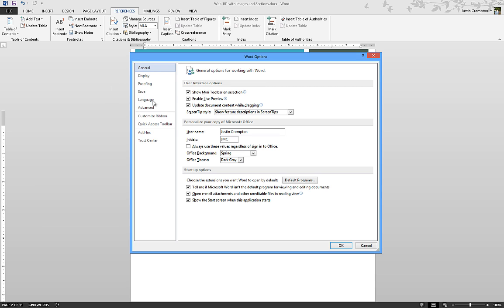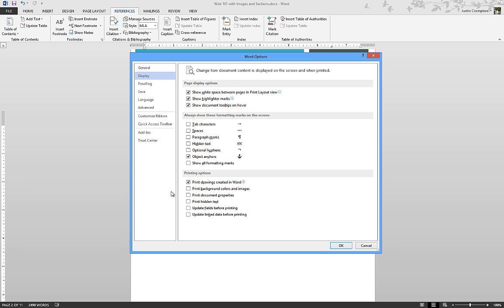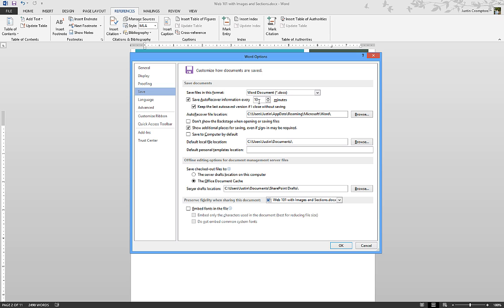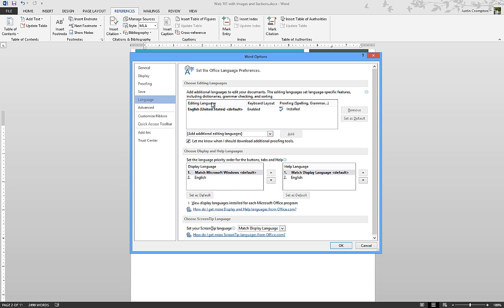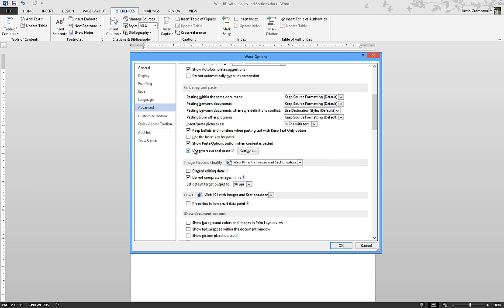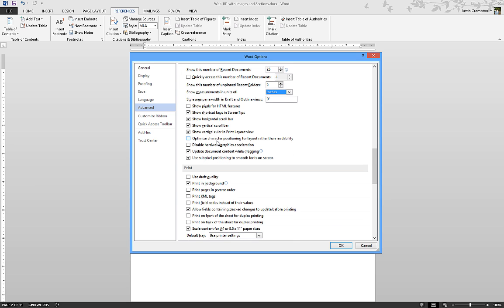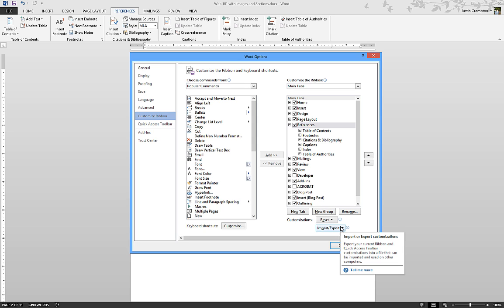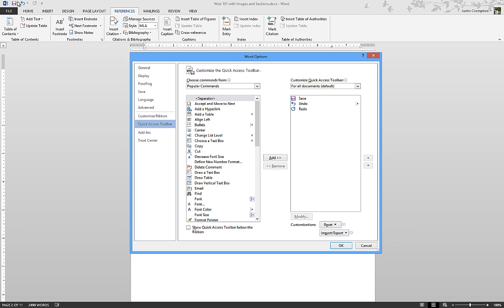Office Certification Series: Word Options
In this video we look at Word Options.